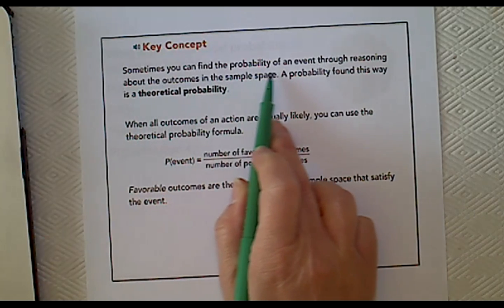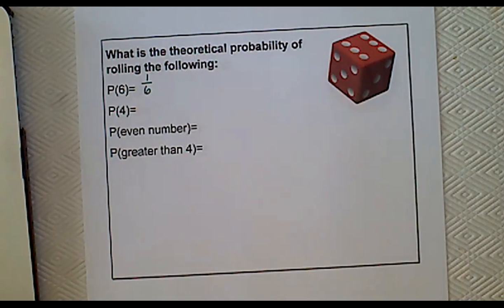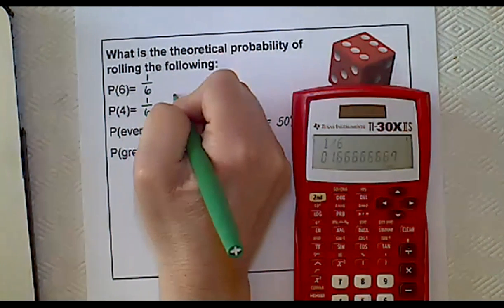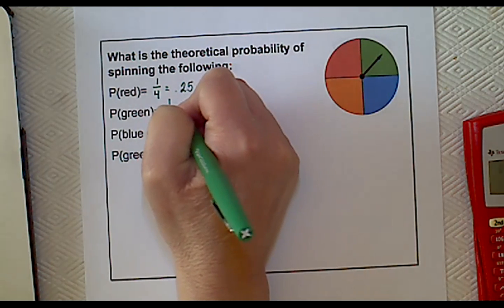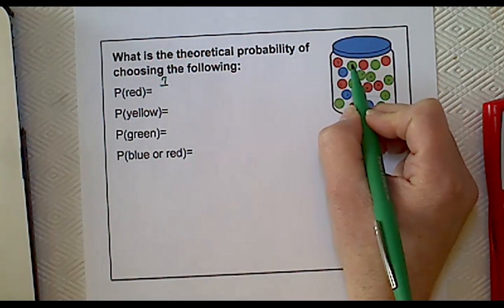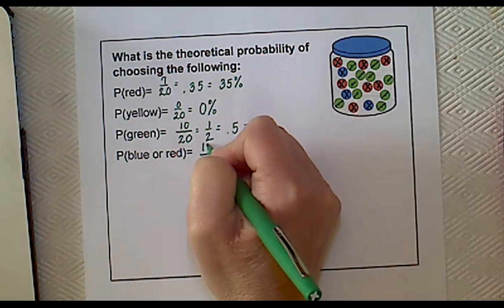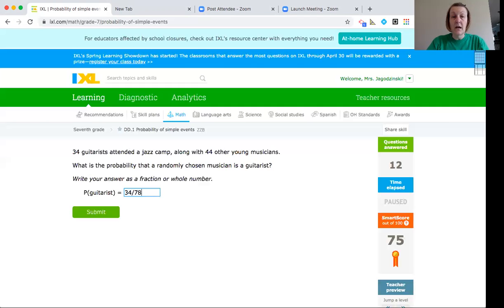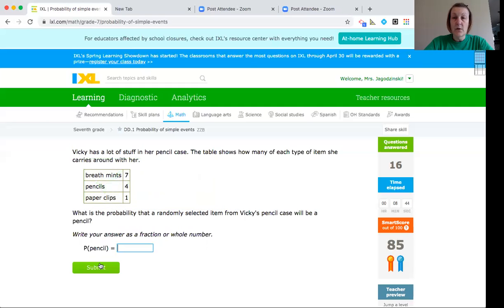4:20:2020 Theoretical Probability